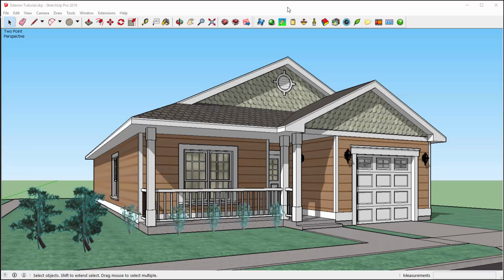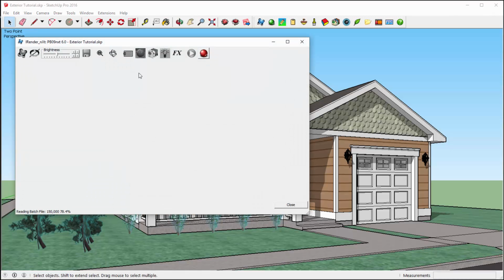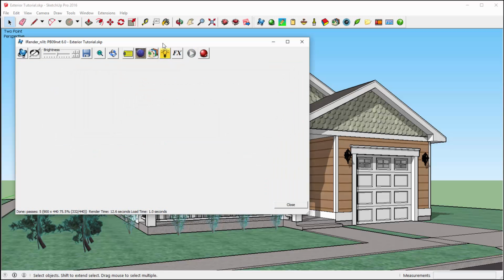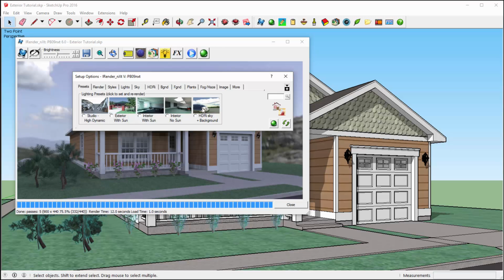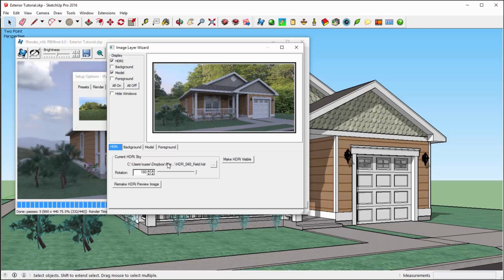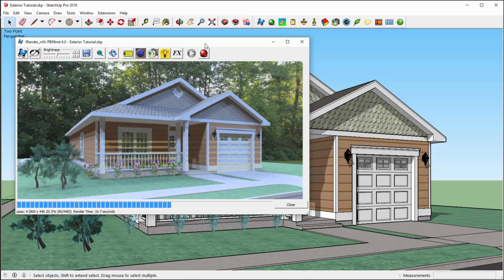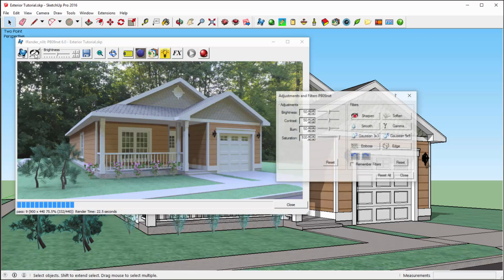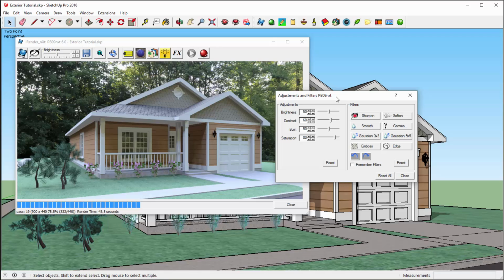IRender nXt - ExteriorTutorial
Use lighting presets to create your first rendering of a SketchUp model.  Lighting presets are a convenient and fast way to set lighting for your rendered scenes.